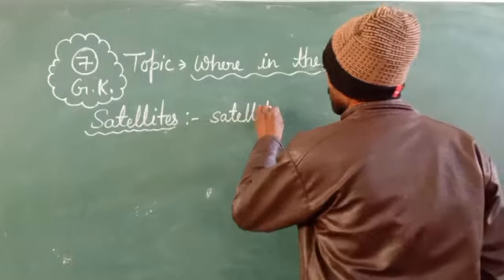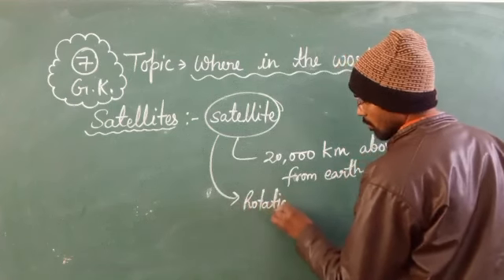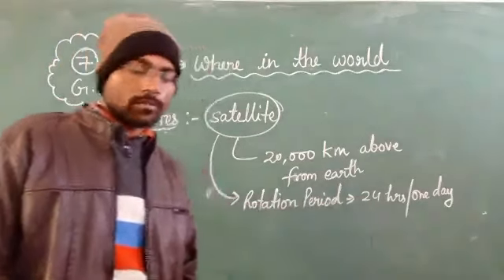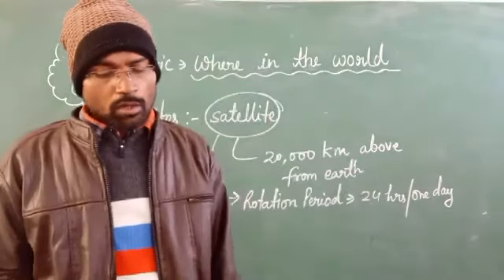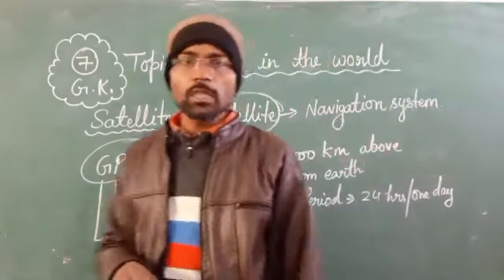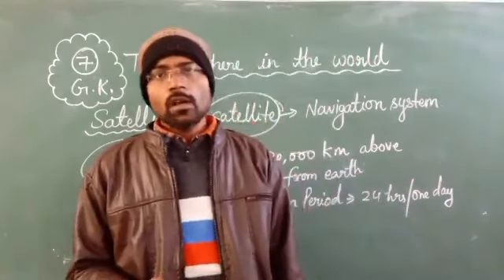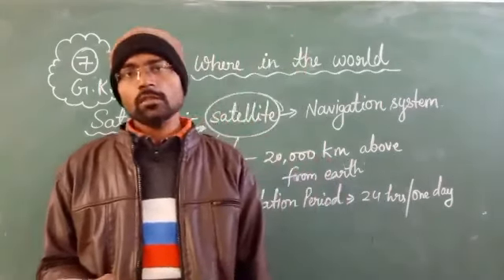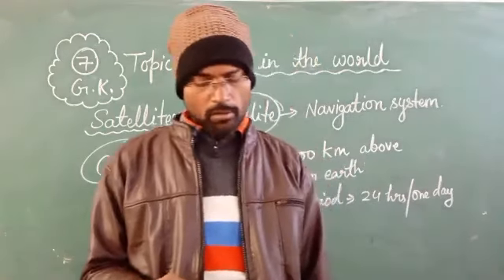Class 7 Gk